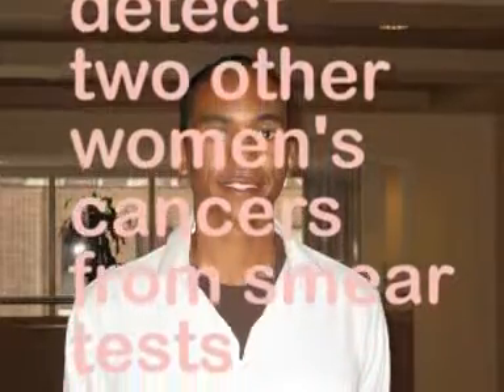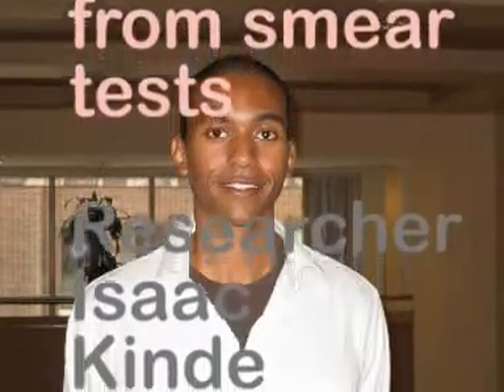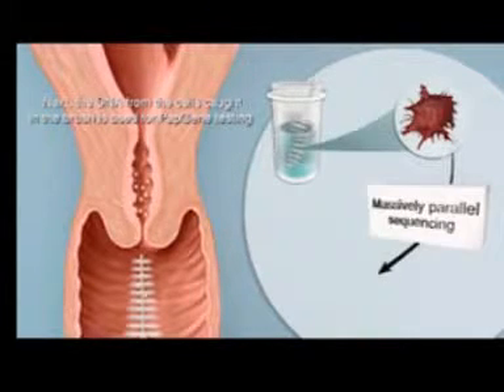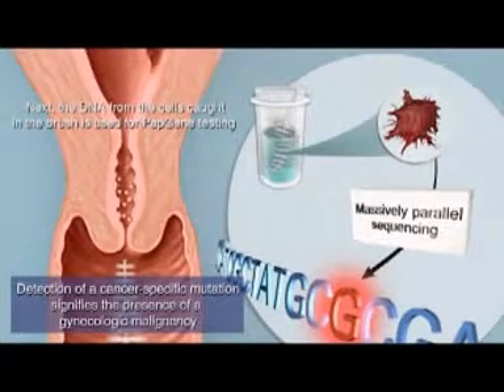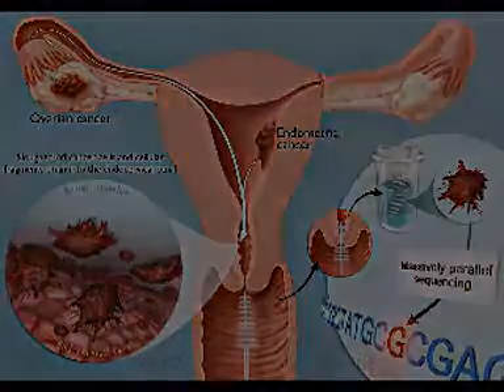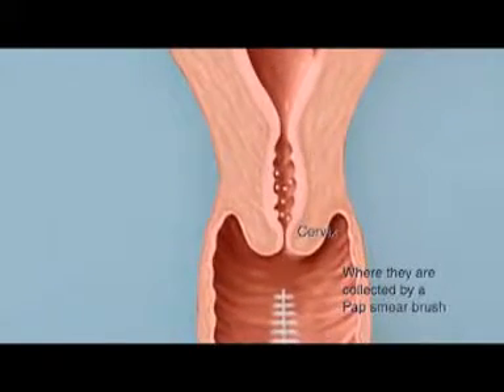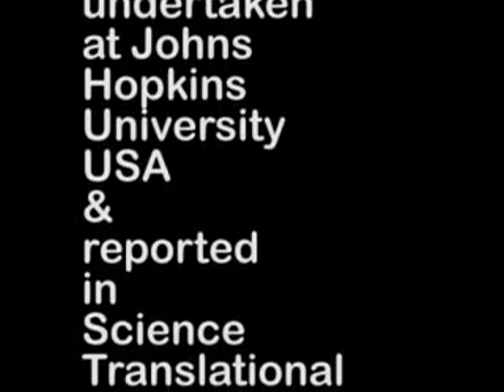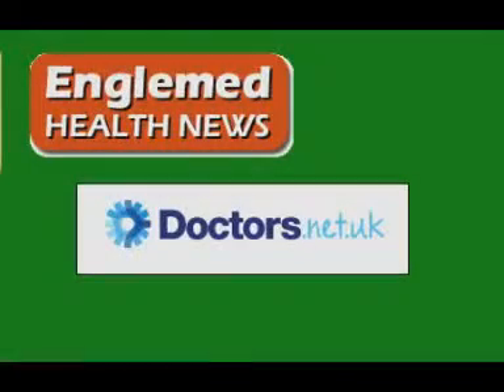Smear test finds two more cancers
How researchers have found a way to detect two additional women's diseases through the routine smear test